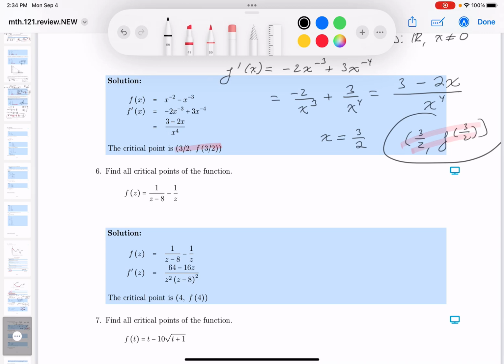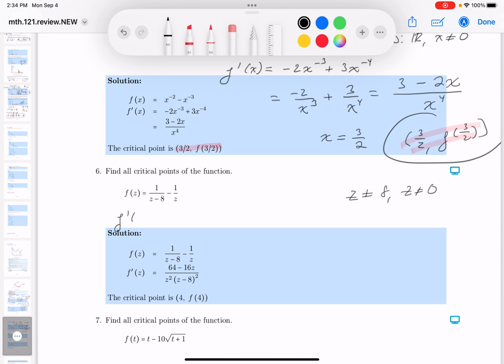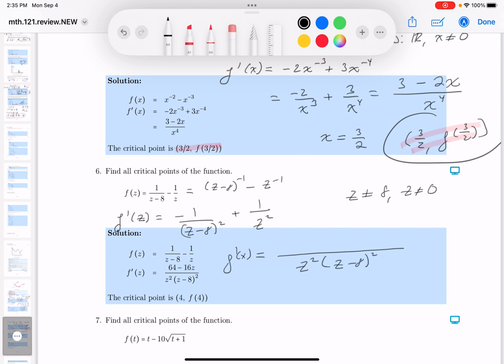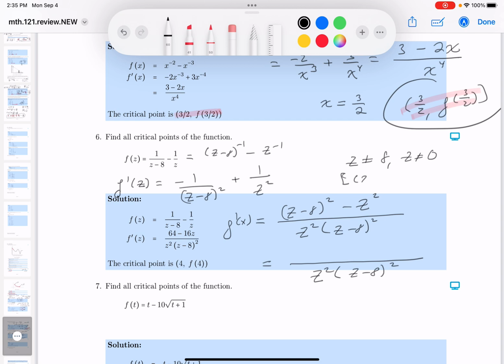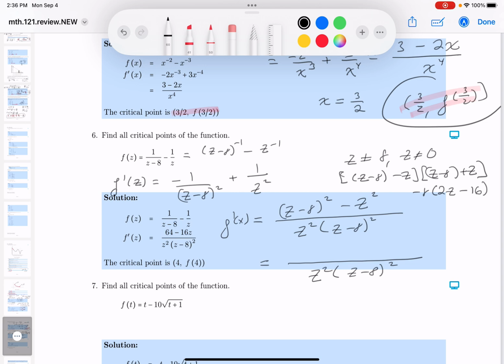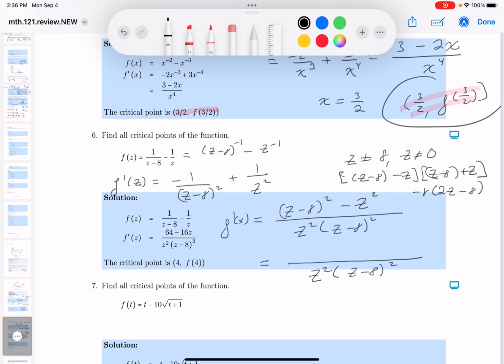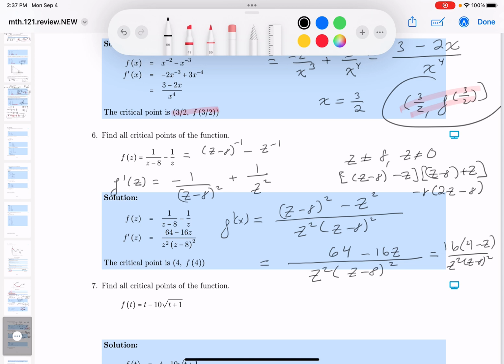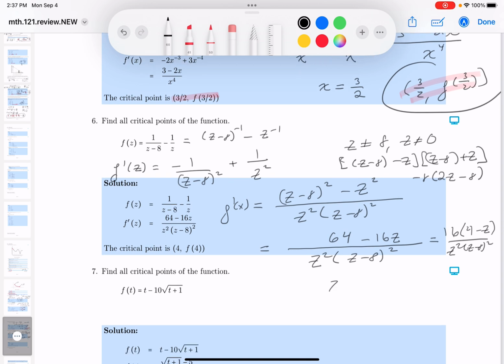mth 121 04 02 06